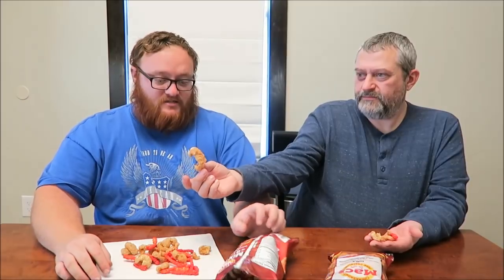Mac’s Chicharrones Pork Cracklins: Mix Fix Flamin Hot & Curls with Chorizo Seasoning Review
This is a taste test/review of the Mac’s Chicharrones Pork Cracklins in the Mix Fix Flamin Hot variety and the Pork Curls with Chorizo Seasoning variety. They were $1.94 at Walmart. ½ oz. (14g) = 80 calories
* The Mix Fix Flamin Hot bags includes pork cracklins and hot cheese corn crunchies.
* The Curls are fried out pork fat with attached skin with chorizo seasoning.